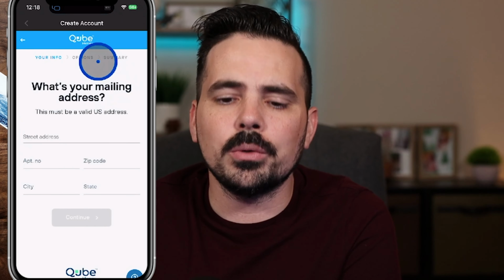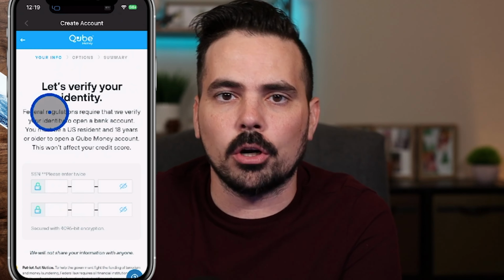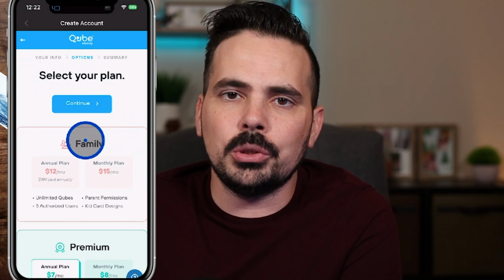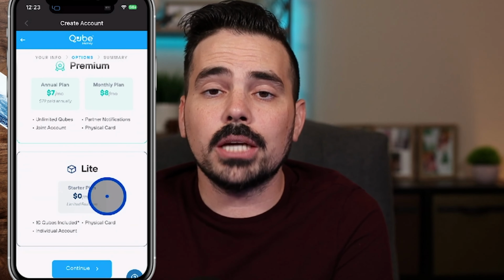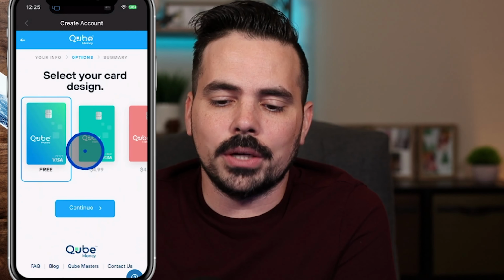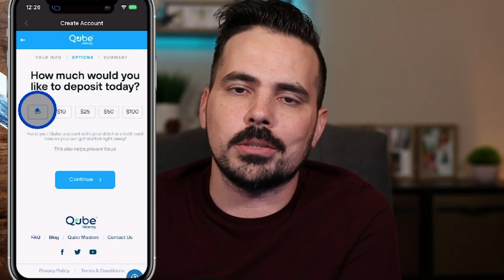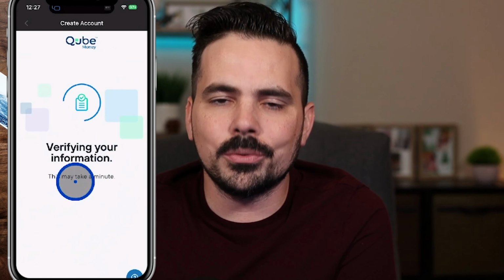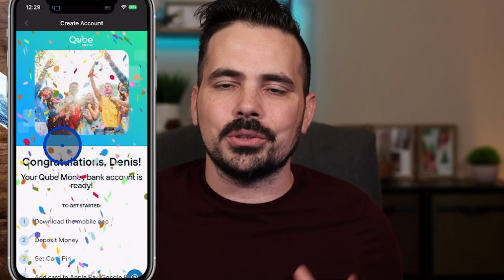How to Open a Qube Money Budgeting Account | Tutorial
👉How to Open a Qube Money Budgeting Account